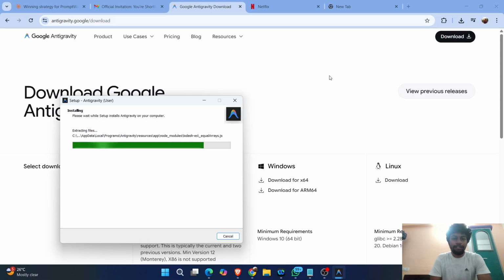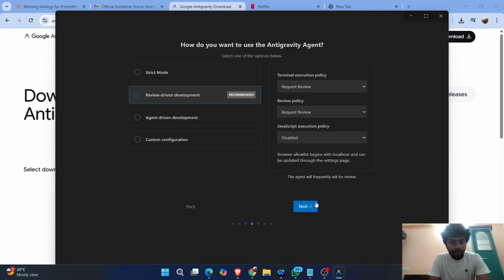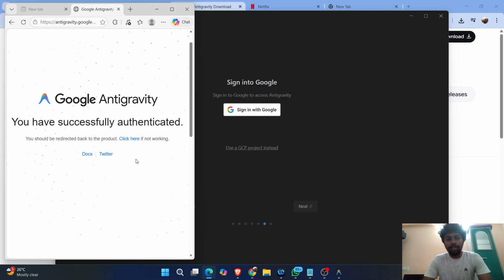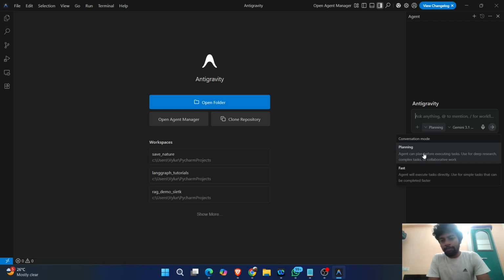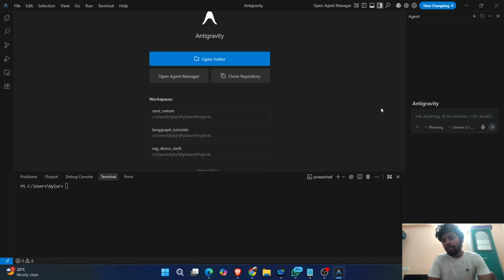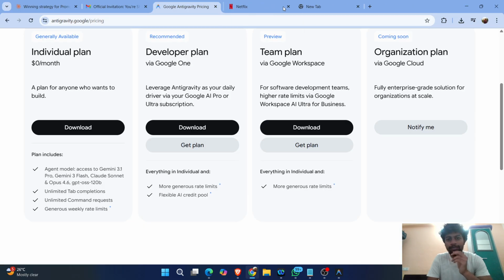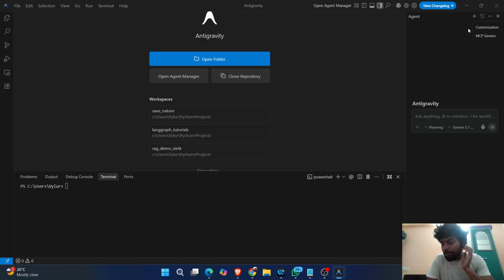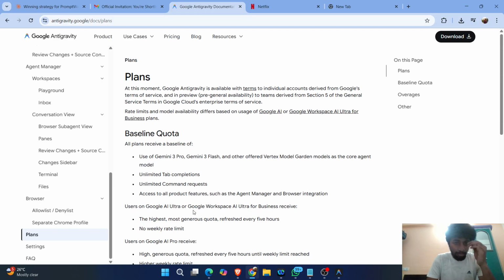Google Antigravity Tutorial 🚀 Full Setup, Docs Explained & Pro Tips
In this video, I walk you through **Google Antigravity**, the new AI-powered coding tool that is changing how developers build applications.

I’ll show you:

* How to install and set up Antigravity step-by-step
* A complete walkthrough of the documentation
* How AI agents actually write, test, and manage code
* Powerful tips and tricks to use Antigravity effectively

If you're a developer, AI enthusiast, or someone looking to build projects faster using AI, this tool can completely change your workflow.

By the end of this video, you'll understand how to use Antigravity to build real-world applications and why it's being called the future of software development.